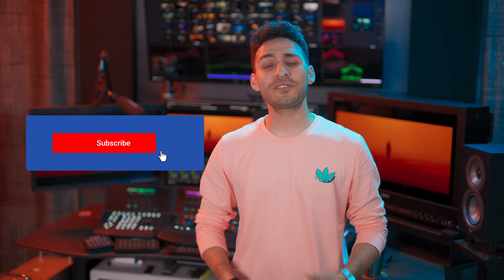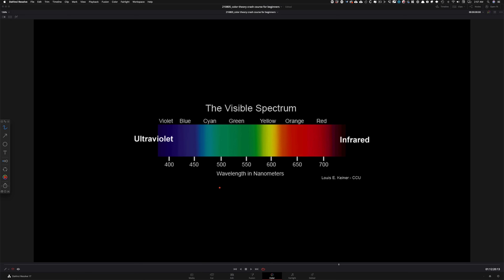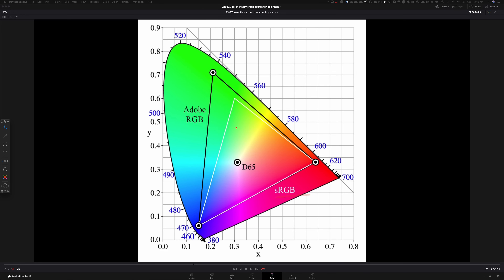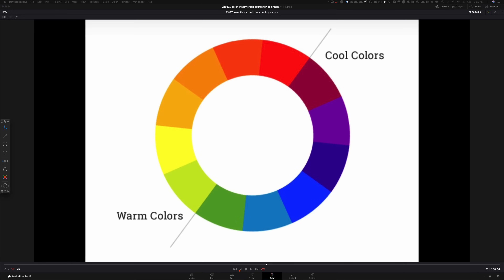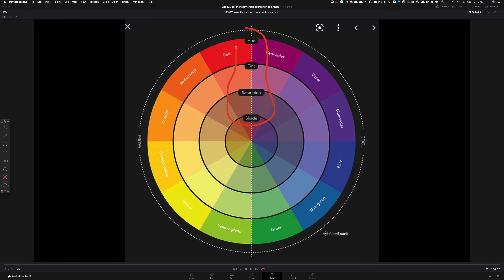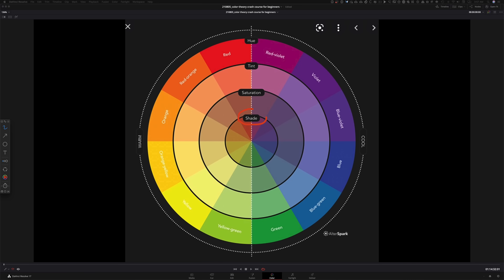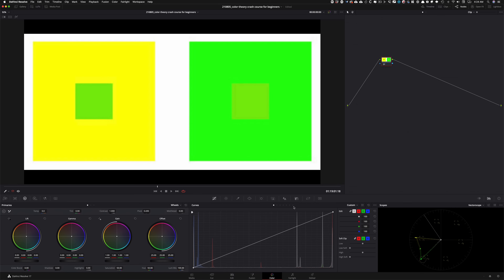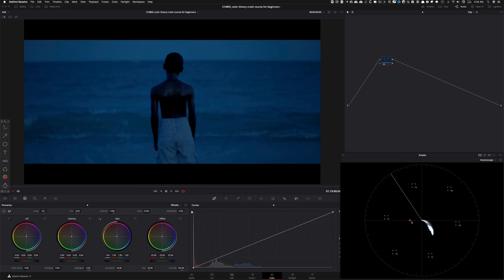Understanding Color in Film | Beginner's Guide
📣 Save $50 w/ Code YTFAM (Limited!)👇🏼

Learn all you need to know about Color Theory. After watching this you will be able to implement these techniques to elevate the quality of your work.

TIMESTAMPS:
0:00 Intro
0:41 Free ACES Training Session
1:39 History
2:44 CIE System
3:48 Color Wheel Overview
5:53 Interactive Exercise
9:36 Color Harmonies
9:49 Monochromatic
10:54 Analogous
11:35 Complementary
13:58 Split Complementary
15:18 Conclusion